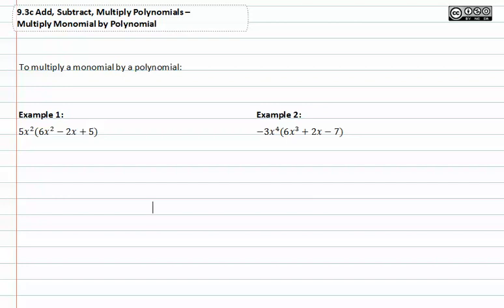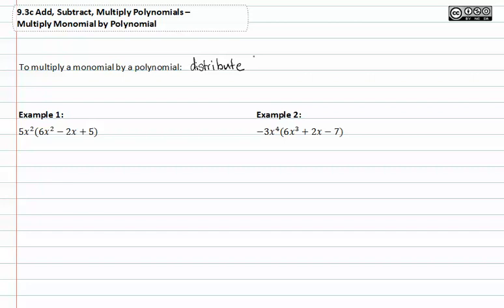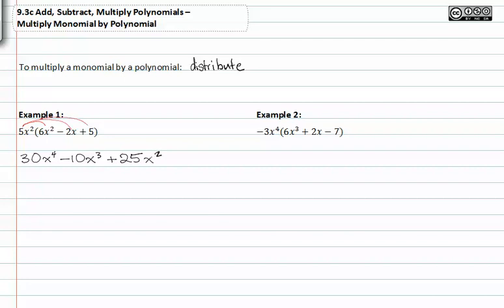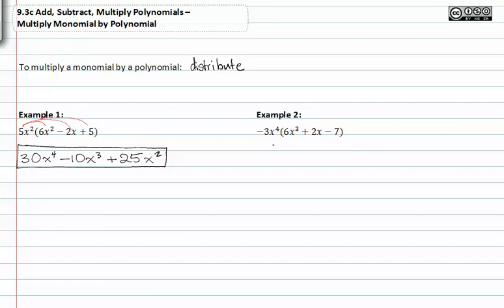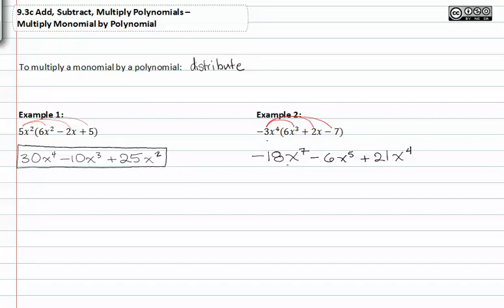9.4c : Multiply Monomial by Polynomial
9.4 Add, Subtract, and Multiply Polynomials